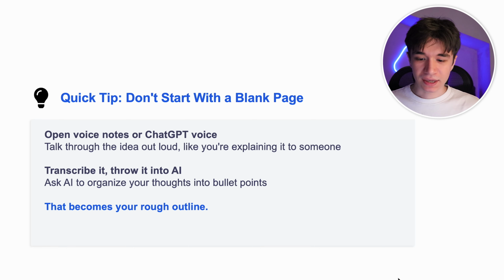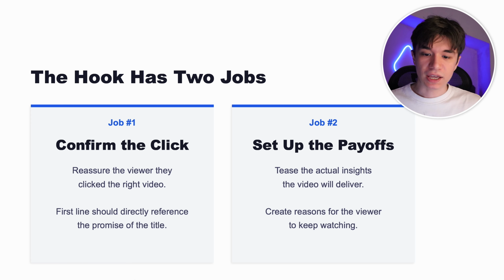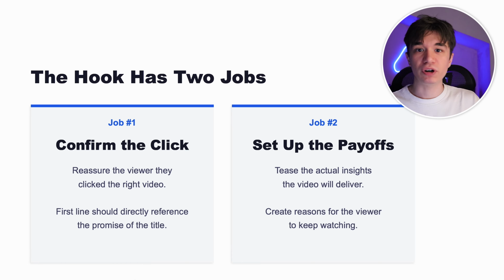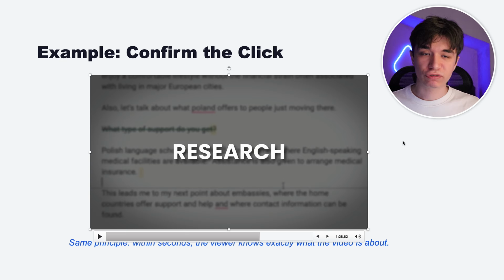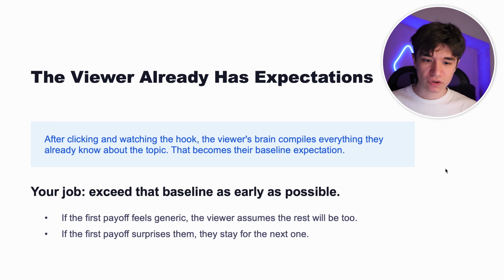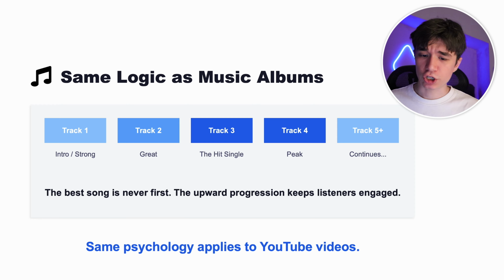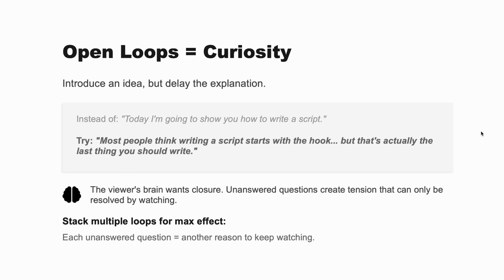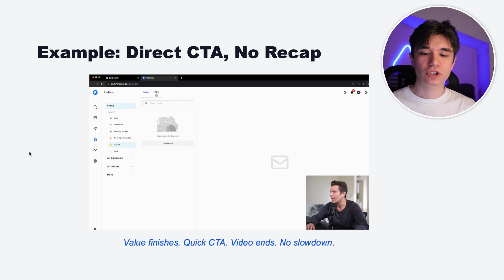How To Write a Killer YouTube Script (That Gets You Clients)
I will turn your YouTube channel into an inbound sales channel DFY

00:00 - Intro
00:44 - This video will only help if...
01:14 - Step 1 (Before writing the hook)
05:52 - Step 2 (Setup the payoffs)
11:22 - Step 3 (Payoffs...)
15:22 - Step 4 (How to wrap up the video)